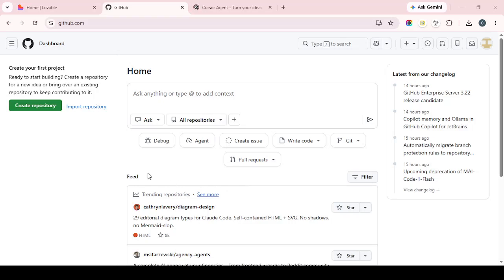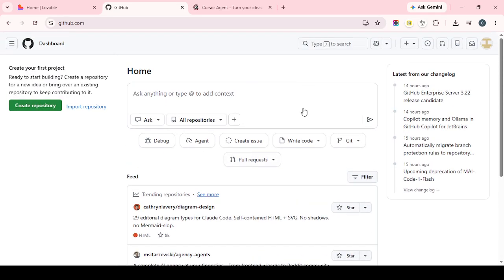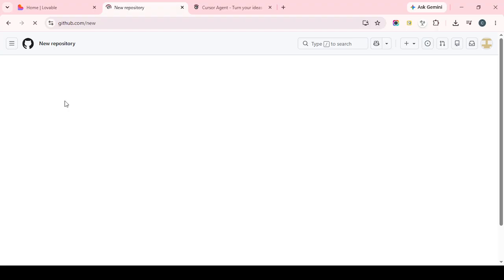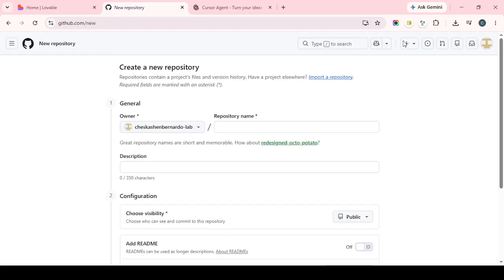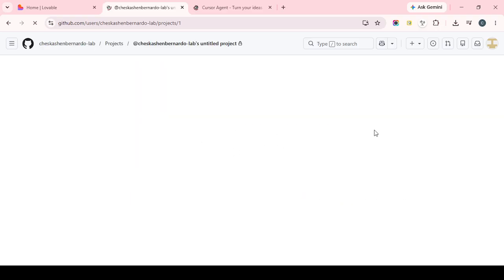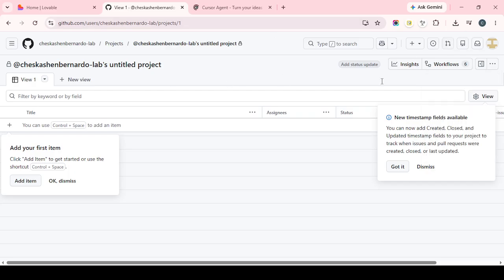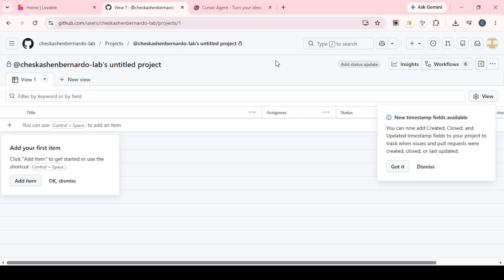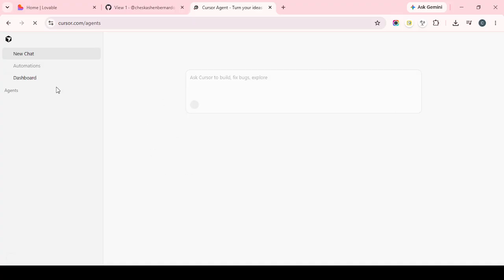How to Export an App from the Lovable AI Tool Alt Title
Take your website aesthetics to the next level by integrating interactive 3D elements! In this tutorial, learn how to embed interactive Spline 3D scenes and animations into your Lovable AI web application using simple prompts, React-Spline wrappers, and custom layout styling.